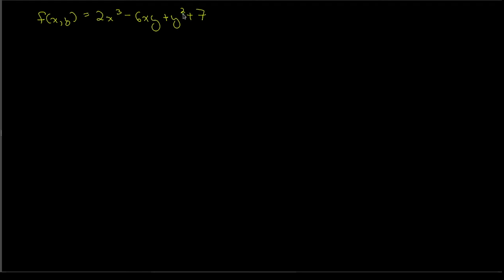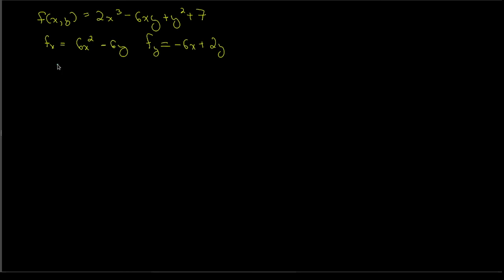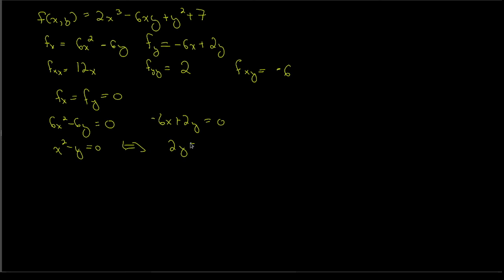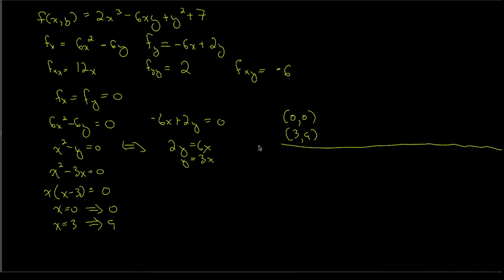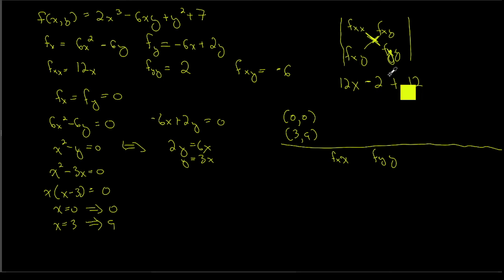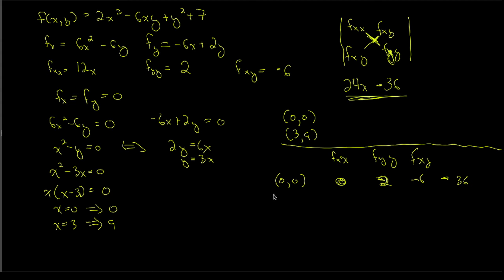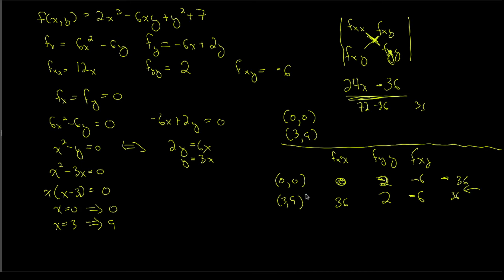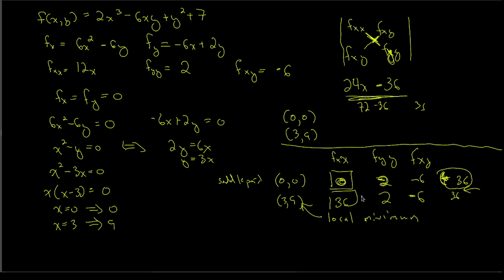Practice Exam Question 2: Critical Points .